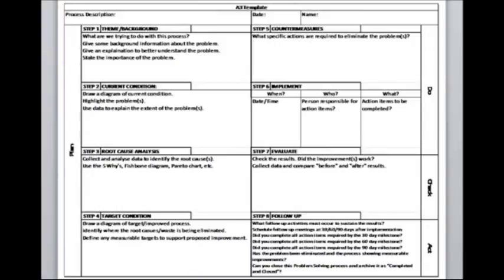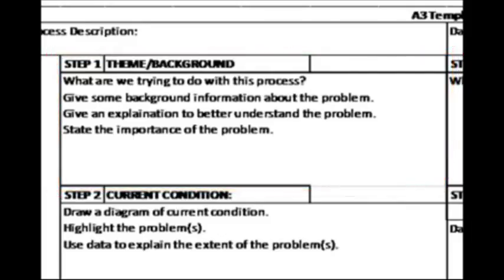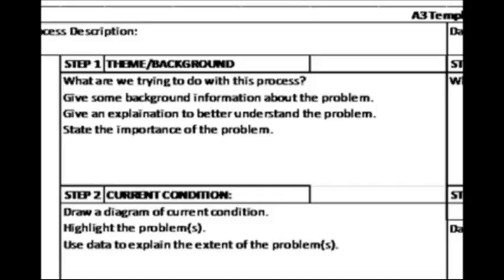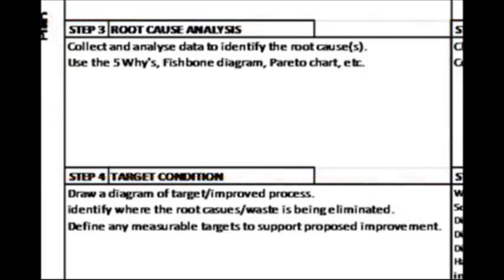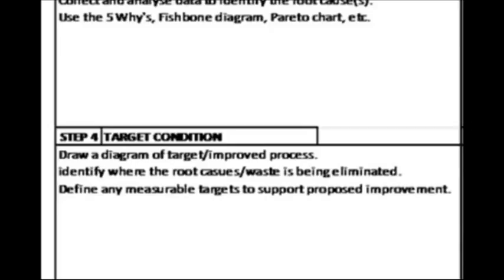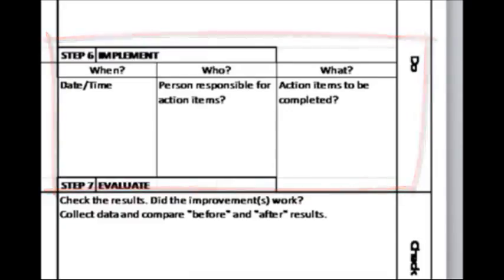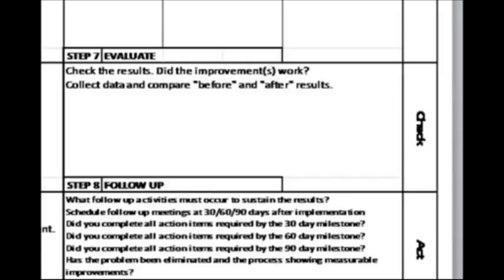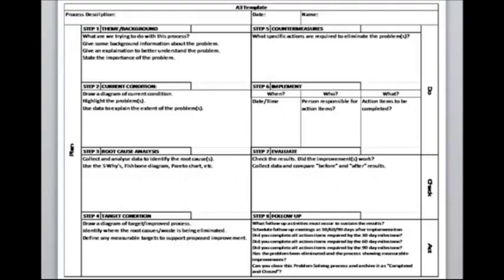A3 TEMPLATE COMPLETE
What the A3 is all about